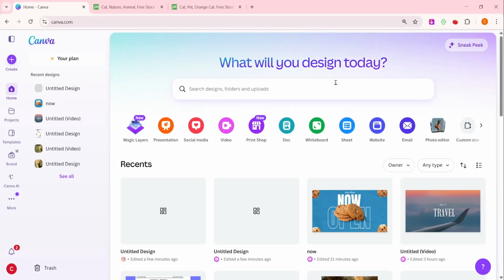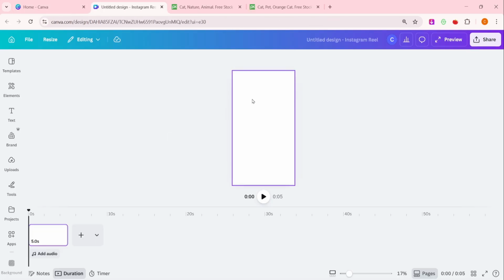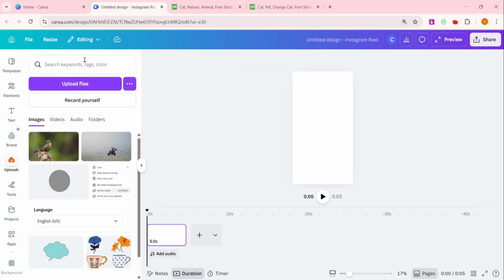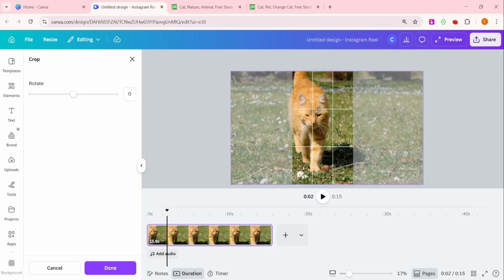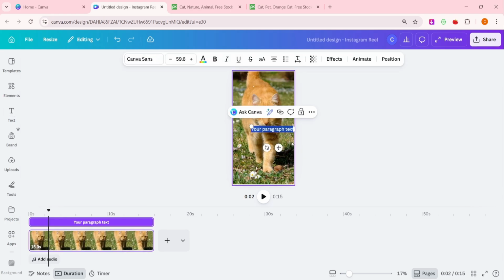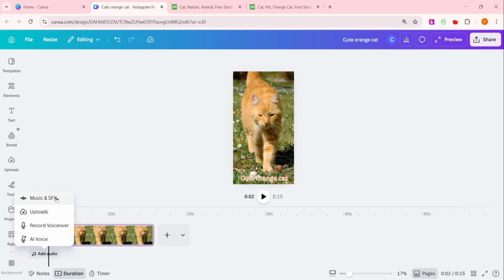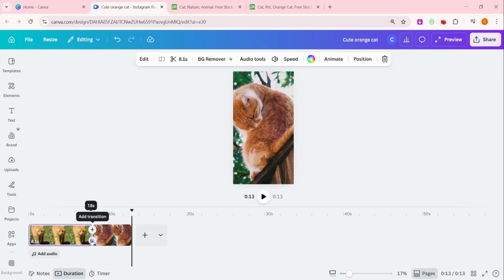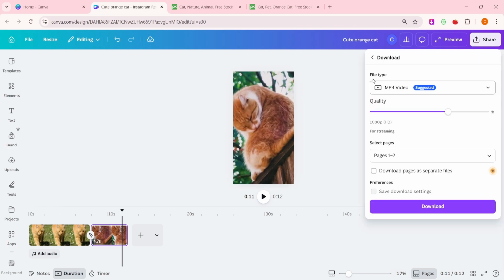How to Create Instagram Reels Video in Canva [Quick Guide]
Learn how to create an Instagram Reels video in Canva by selecting a vertical format and adding clips, text, and music step by step. This tutorial shows how to create an Instagram Reels video in Canva, customize your content, and export your video correctly.